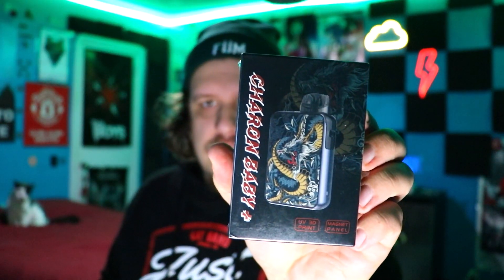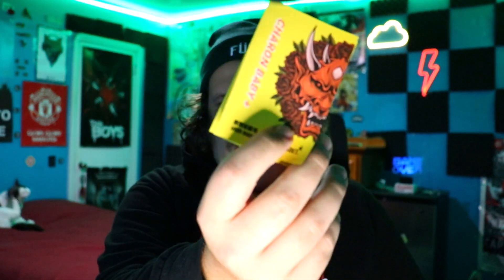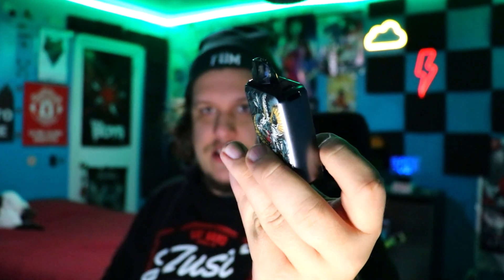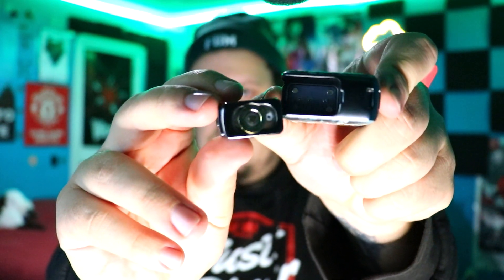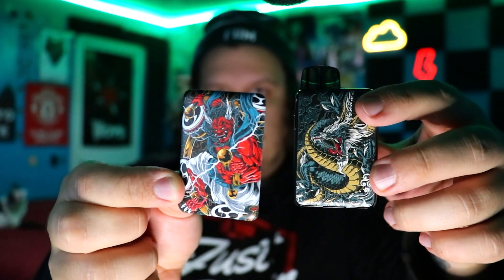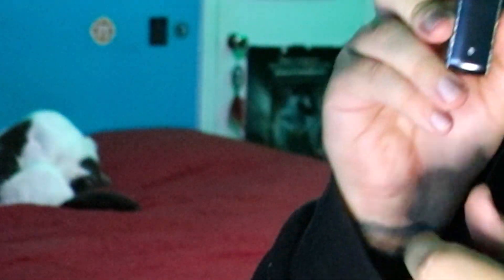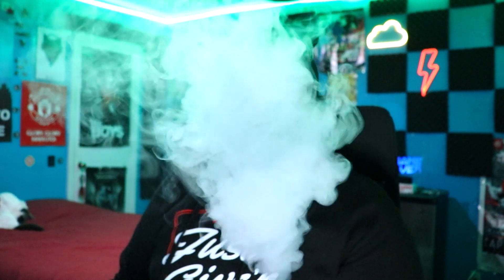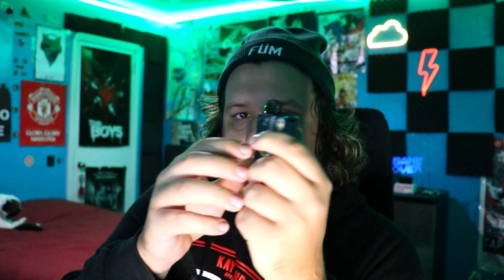SMOANT Charon Baby Plus Pod System Review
▶ SMOANT Charon Baby Plus Pod System Review is finally here. Since vaping is so popular nowadays I would say it is appropriate to talk about them. SMOANT Charon Baby Plus Pod System is an certainly excellent ways of quitting smoking . The JUUL is an okay product and certainly does the job but in this video I will explain why the FSMOANT Charon Baby Plus Pod System is actually so much better.

▶ I can't believe how many options there are out there for Vapes. I decided to review the SMOANT Charon Baby Plus Pod System to try it and compare it too other vapes like the puff bar. The SMOANT Charon Baby Plus Pod System is an excellent device and actually is extremely affordable!

▶ The vape/ e-cigarette world has revolutionized the way we intake nicotine. With this vape review I am trying to help people save money on vapes. SMOANT Charon Baby Plus Pod System does the same job and is a great way to save money. Vaping is continuing to grow and soon the JUUL will be obsolete. Lets help people quit smoking!

▶The Camera I used is a "Canon M50" and used a basic "amazon tripod". For audio, I also used a "Rode Video Micro Compact On-Camera Microphone with Rycote Lyre Shock Mount" for my audio. I also used a "Zoom H1n recorder" with a "lavalier microphone" .I highly recommend all these for starting simple videos. For editing the video, I used a program called  "Adobe Premiere Pro".

TimeStamps 🕐
0:00 Intro
0:30 Unboxing SMOANT Charon Baby Plus
1:27 SMOANT Charon Baby Plus closer look
3:00 SMOANT Charon Baby Plus Specs
3:40 Cloud and Flavor Test SMOANT Charon Baby Plus
5:00 SMOANT Charon Baby Plus Maxing Out
5:21 Overview of SMOANT Charon Baby Plus